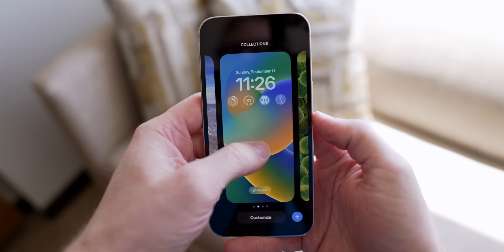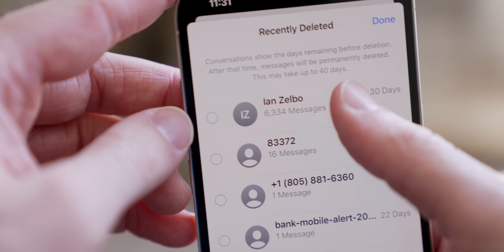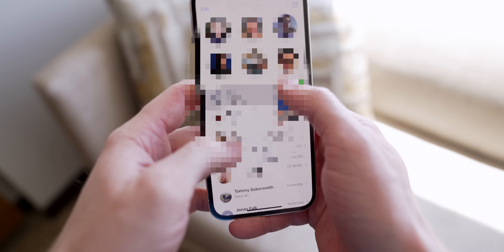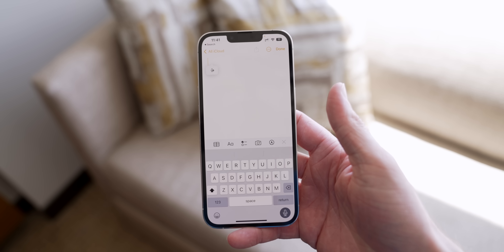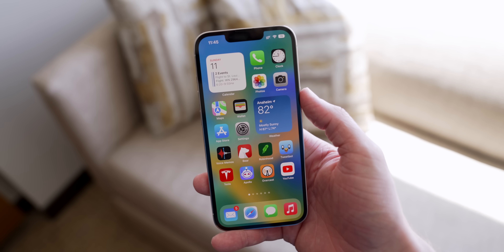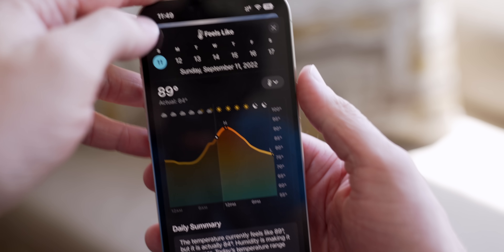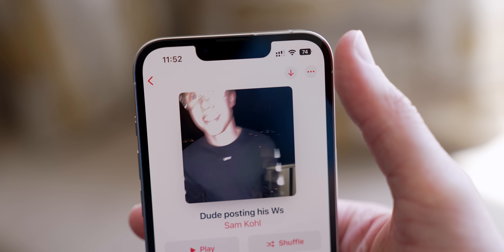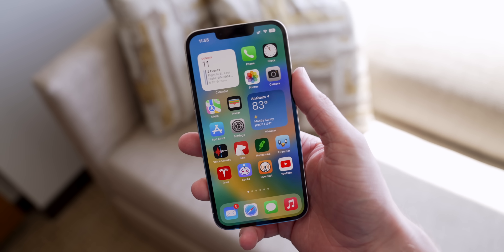iPhone Hidden Features! iOS 16 Tips & Tricks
Apple just released iOS 16 and these are the best hidden features I was able to find. Which one is your favorite? I still can't get over being able to unsend messages. 😭

Timestamps
0:00 Intro
0:17 Unsend & edit messages
0:51 Mark messages unread
1:06 Recover deleted messages
1:21 See Wi-Fi password
1:48 Haptic keyboard
2:20 Lift subject from photo
2:52 Lock hidden photos
3:40 Better dictation
4:11 Home screen updates
4:54 Landscape Face ID
5:14 Multiple stops in Maps
5:48 Upgraded Weather app
6:30 Schedule emails
7:09 Sort playlists in Music
7:35 Delete more apps
7:55 Pin Safari tabs